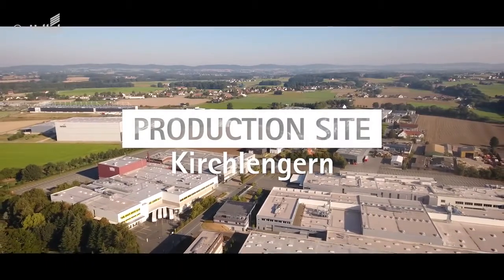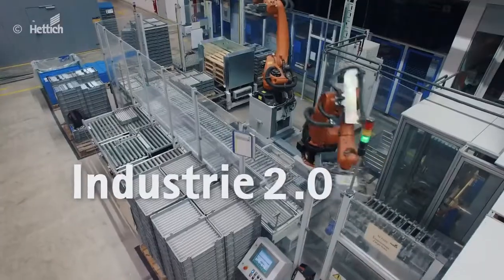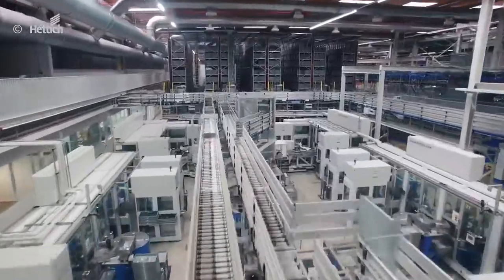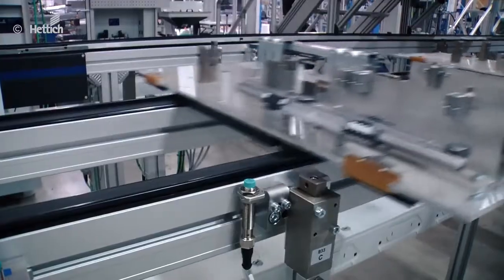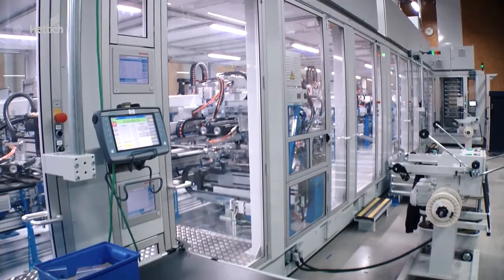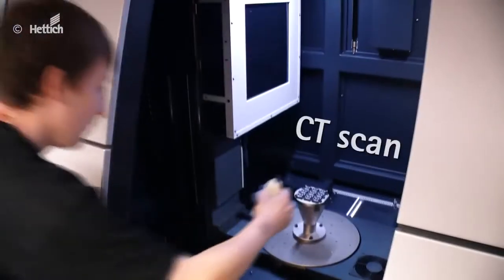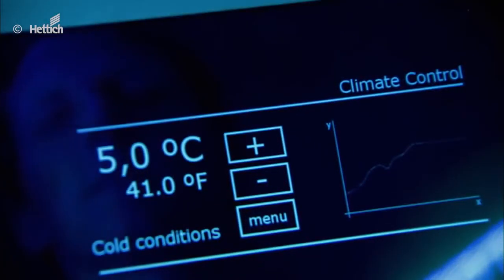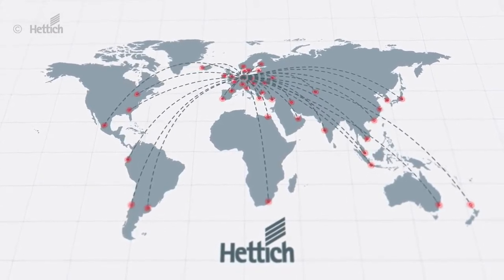Hettich production site Kirchlengern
At our location in Kirchlengern, we produce drawers and drawer runners. Here you can get an impression of the production processes with the latest technology.